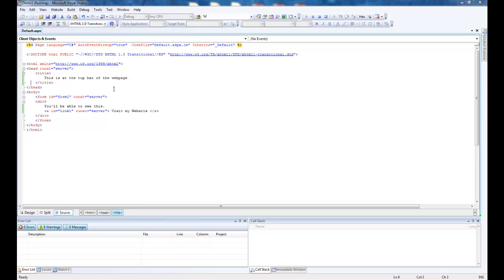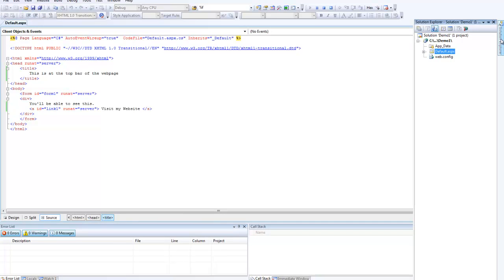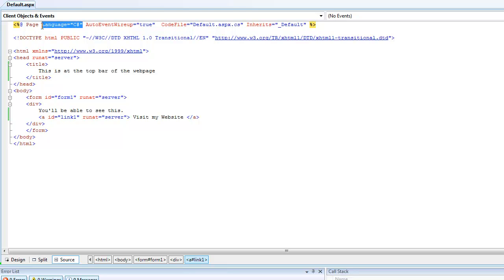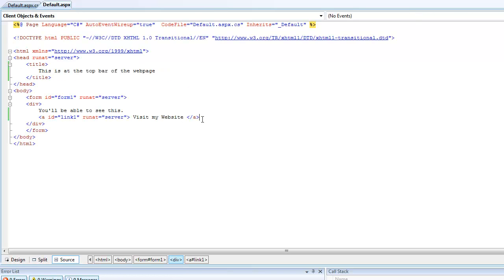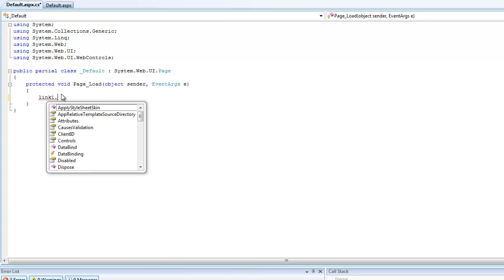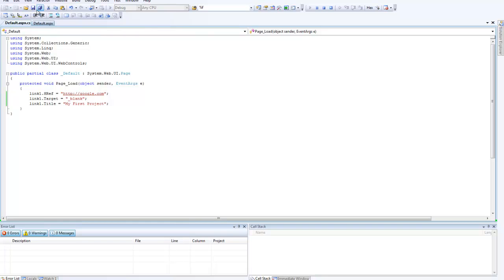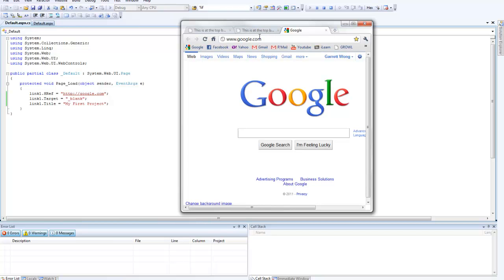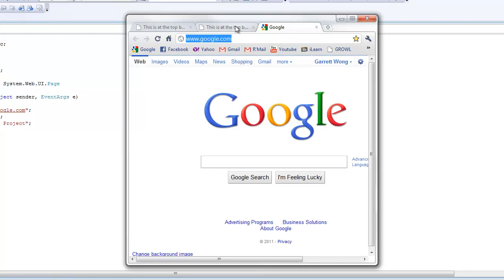2. ASP.NET Anchor Tags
2. Intro to ASP.NET Anchor Tags